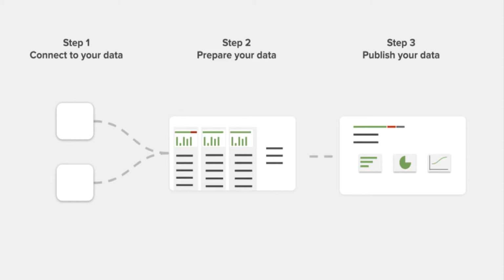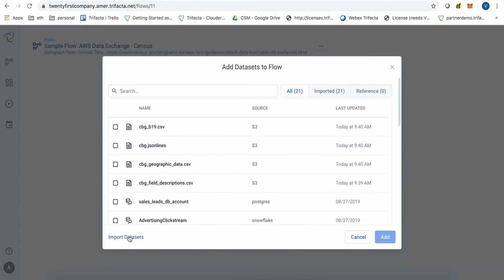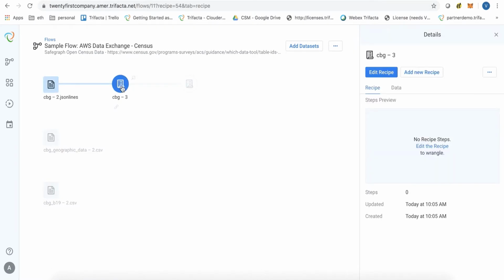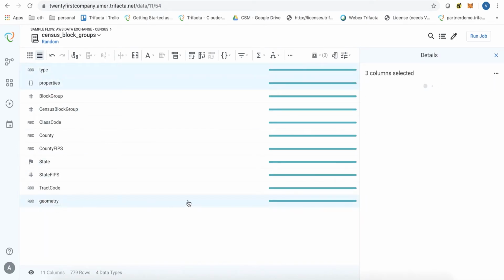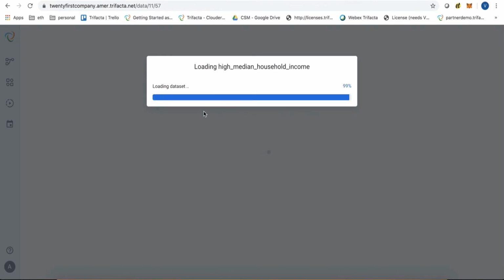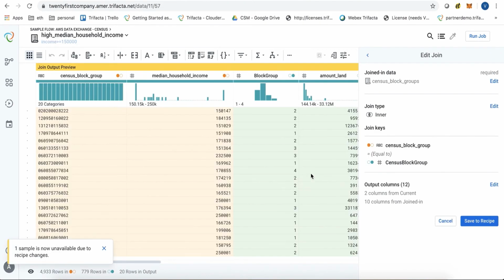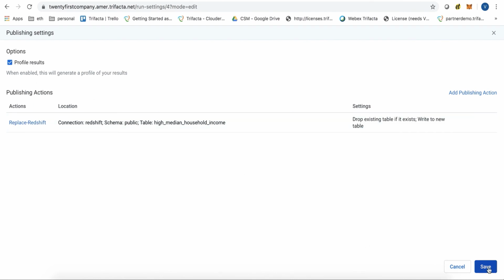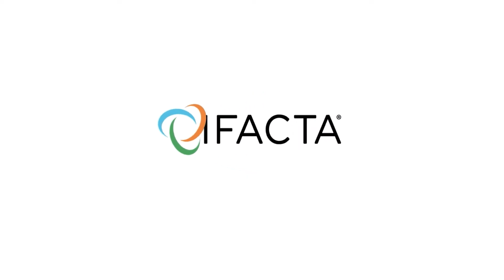AWS Data Exchange Demo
Augment your analytics with third-party data from AWS Data Exchange quickly and easily with Trifacta’s self-service data preparation platform.